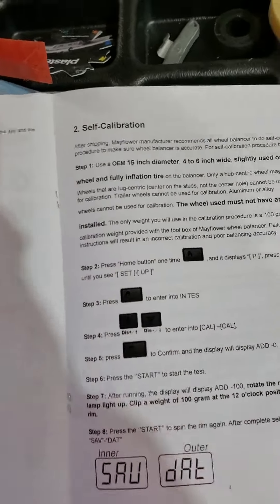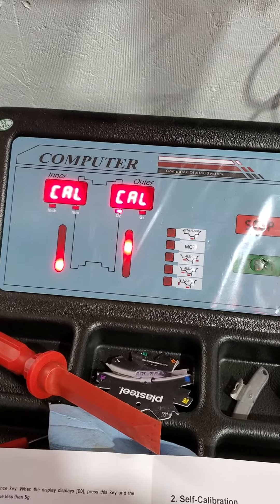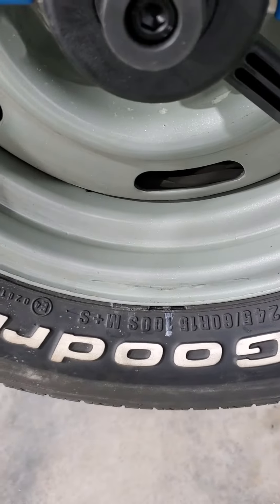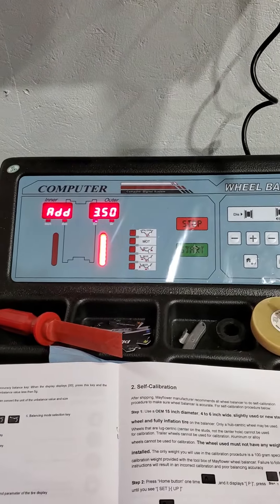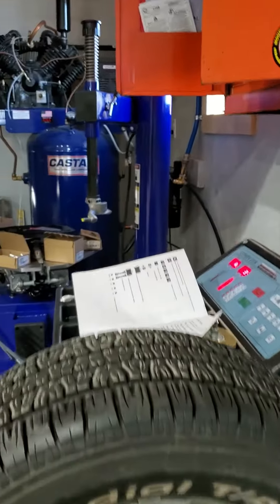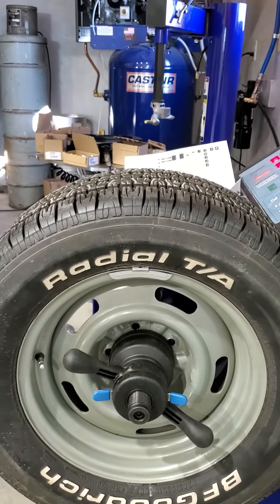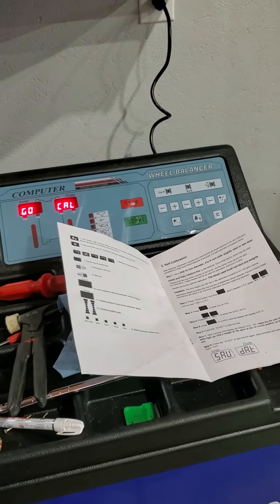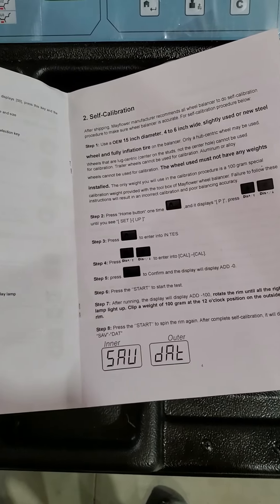Mayflower 680 Calibration